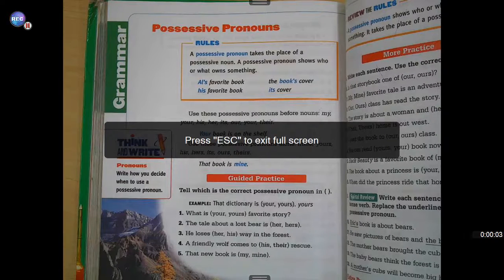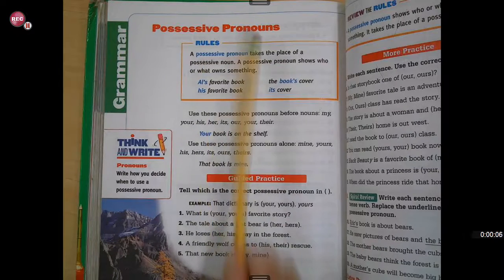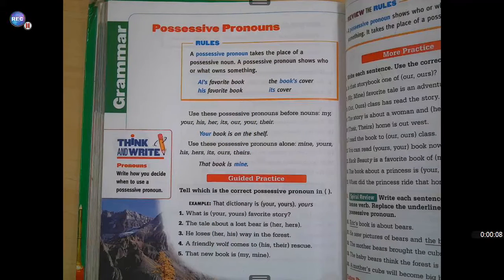Possessive Pronouns pages 334 335 ANSWERS